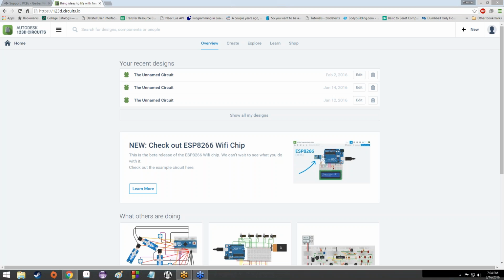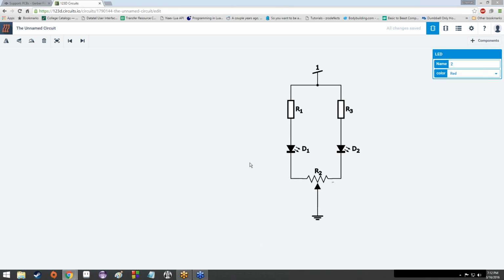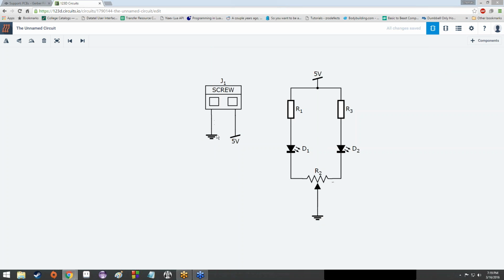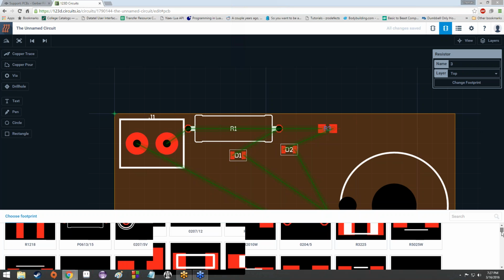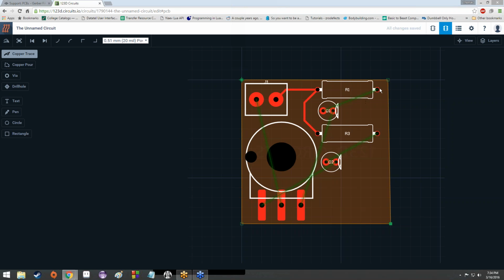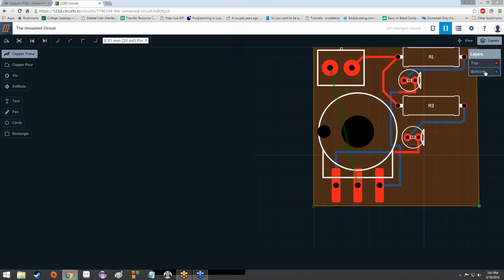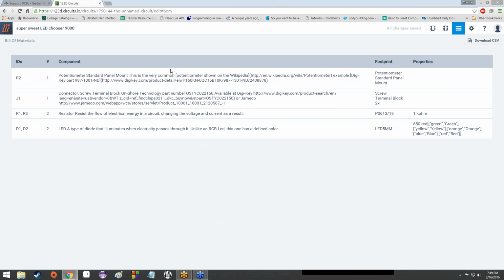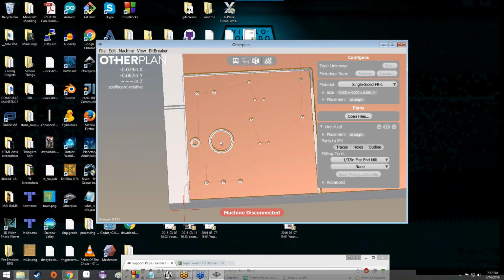High School 03/16 Lesson 14 - 123D Circuit with PCB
Getting accustomed to the PCB side of 123D Circuit